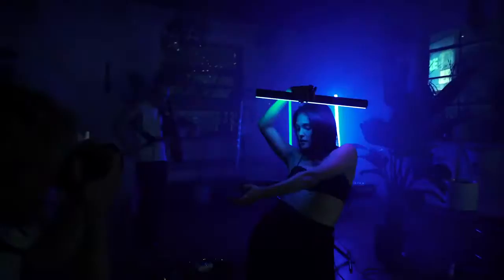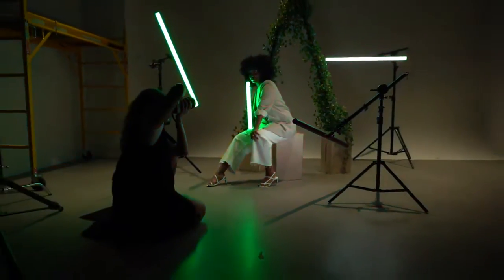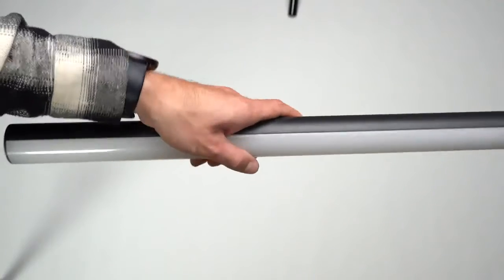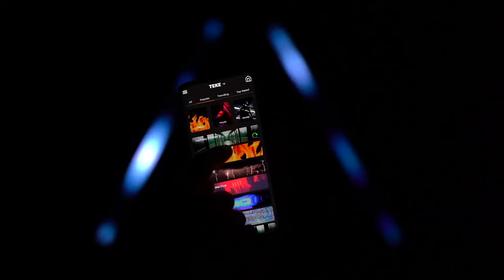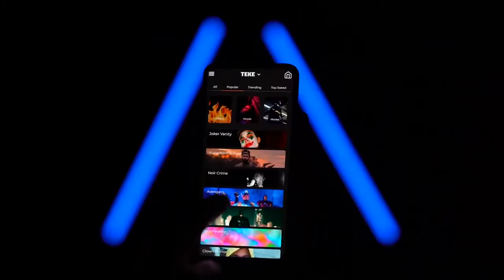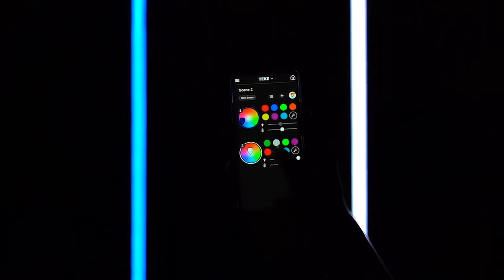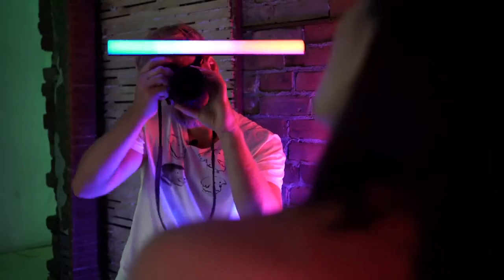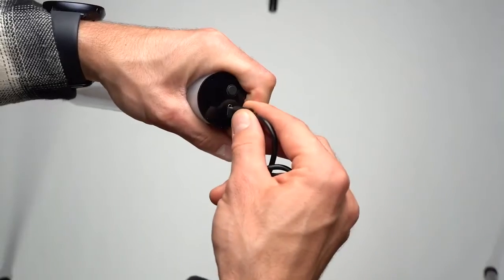TEKE Wireless DMX RGBW Lighting For Creators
Instantly apply animated & sound-reactive effects for stage and screen - at a fraction of the price.

Get Hollywood lighting technology at a fraction of the price. Upgrade your shots with TEKE.

Get gorgeous digital multiplex (DMX) lighting technology used on Hollywood movies, commercials, stage events and music videos—at a fraction of the price of the leading competitor DMX tube light (over $600 dollars off + no expensive transmitter needed).